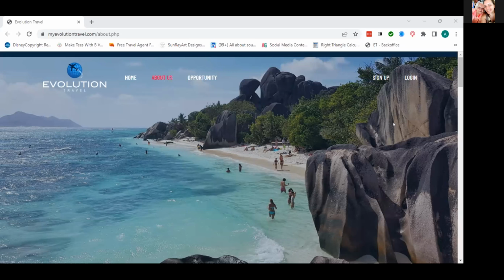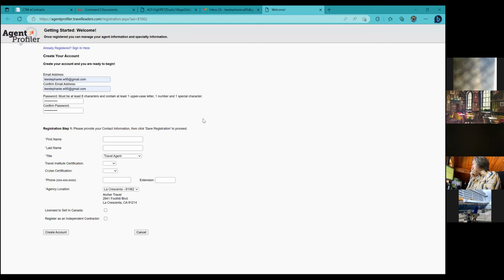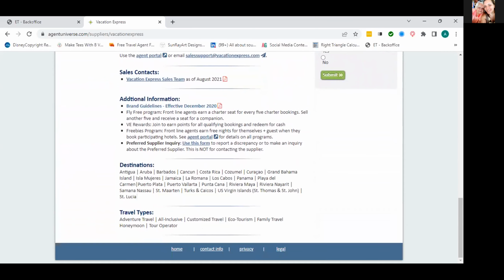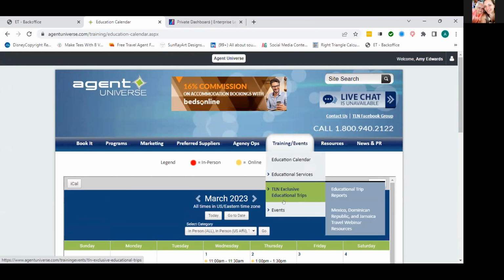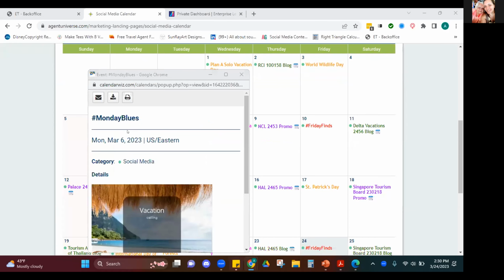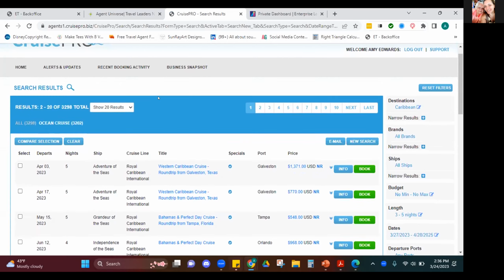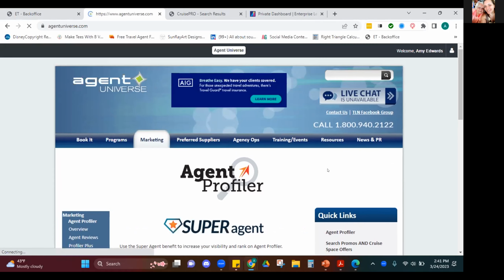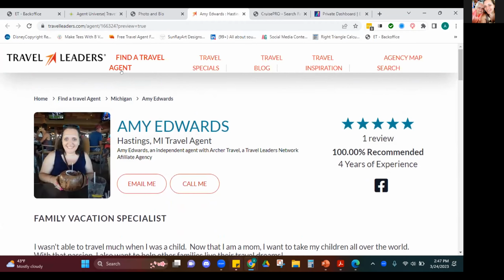How To Register and Utilize Agent Universe